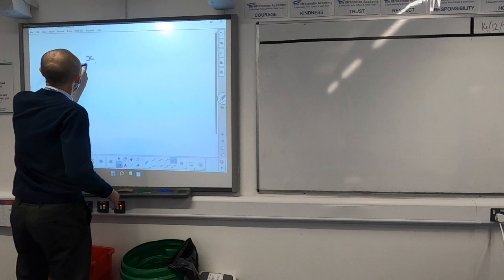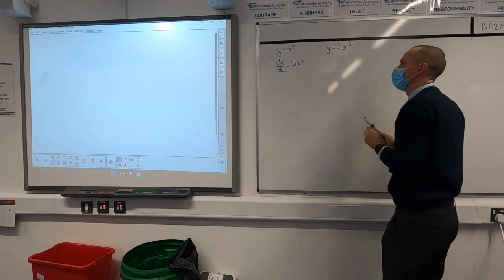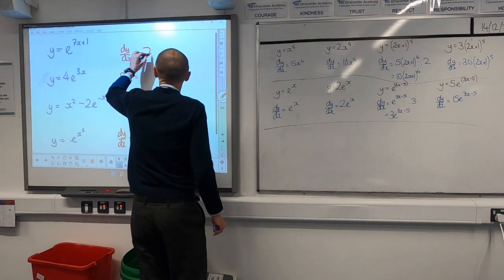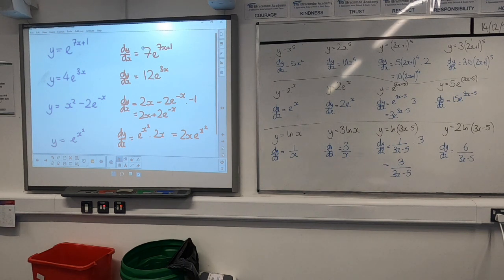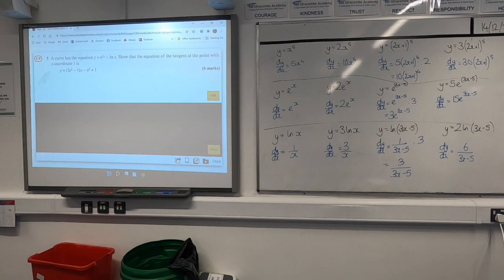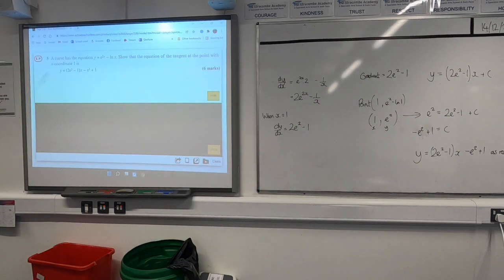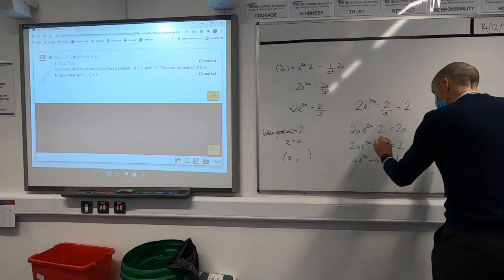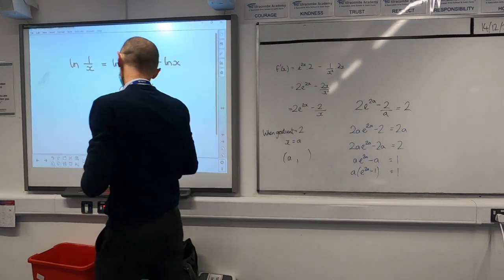Chain rule 2